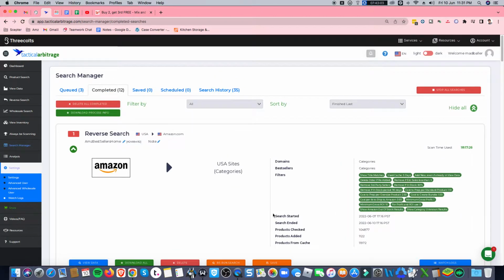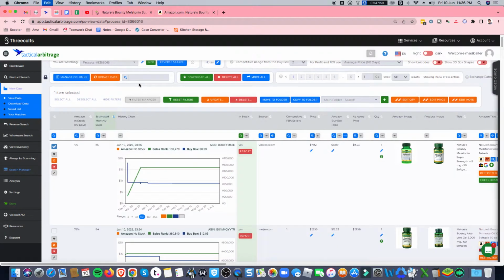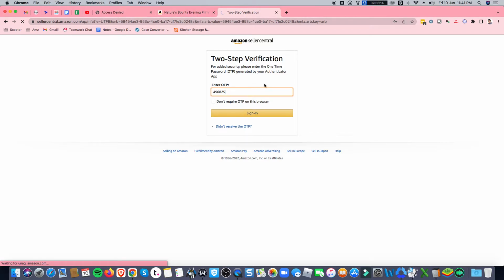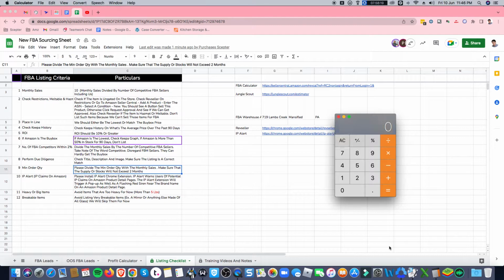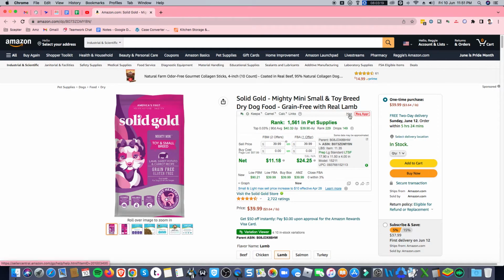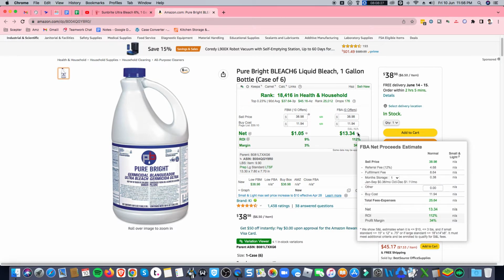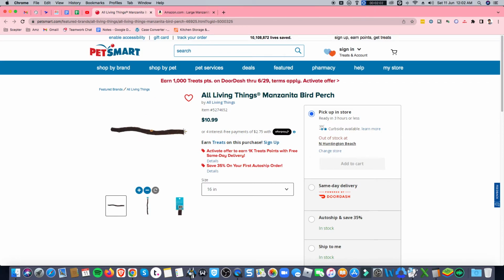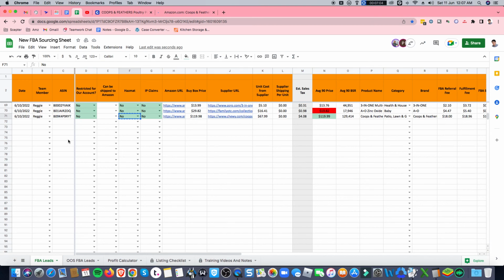FBA Product Sourcing Process